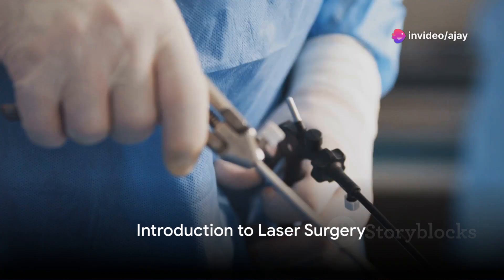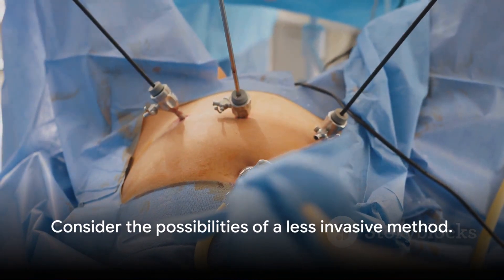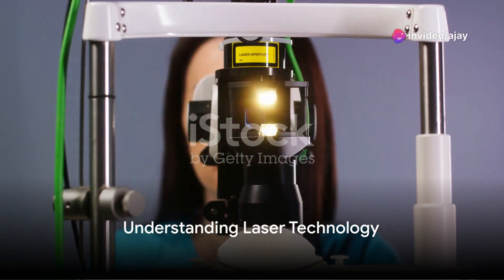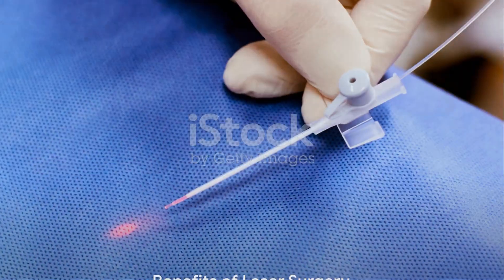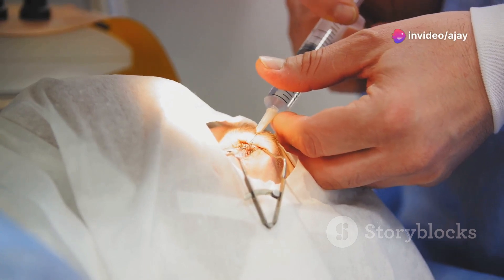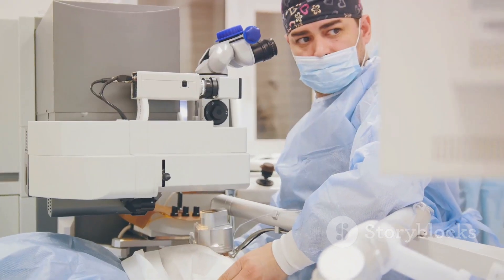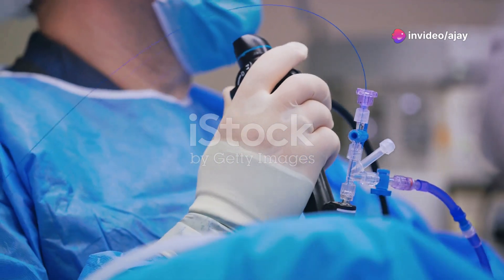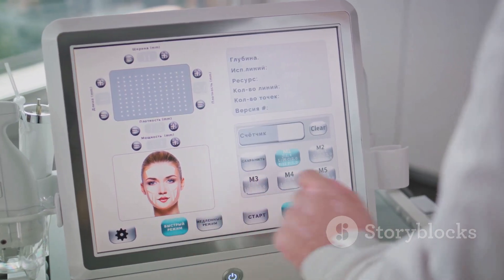Laser Surgery: The Future of Minimally Invasive Treatments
Revolutionizing Proctology: Laser Surgery as the Gold Standard for Treating Anal Conditions

In the realm of proctology, advancements in medical technology have significantly transformed treatment approaches for conditions like piles, fissures, fistulas, and pilonidal sinuses. Among these innovations, laser surgery has emerged as a minimally invasive and highly effective technique, offering patients a faster recovery and improved outcomes. In this blog, we delve into the benefits of laser surgery and spotlight Dr. Karan R. Rawat as a leading surgeon specializing in these procedures in and around Agra, Uttar Pradesh.

The Rise of Laser Surgery in Proctology

Traditionally, surgical interventions for anal conditions often involved invasive procedures with long recovery times and potential complications. However, the introduction of laser surgery has revolutionized the field by offering a minimally invasive alternative. Laser techniques utilize concentrated light energy to precisely target and treat affected tissues, minimizing damage to surrounding areas. This precision ensures efficient removal of diseased tissue while reducing the risk of complications such as bleeding and infection.

### Advantages of Laser Surgery:

1. **Minimal Invasiveness:** Laser surgery involves smaller incisions compared to traditional methods, resulting in less tissue damage and faster healing times.

2. **Reduced Pain and Discomfort:** The precision of laser energy results in minimal trauma to nerves, leading to less postoperative pain and discomfort for patients.

3. **Faster Recovery:** Patients undergoing laser surgery typically experience shorter recovery periods, allowing them to return to normal activities sooner.

4. **Decreased Risk of Complications:** Laser surgery minimizes the risk of complications such as bleeding, infection, and incontinence, ensuring a safer treatment option for patients.

5. **Improved Cosmetic Outcome:** The precise nature of laser surgery often leads to better cosmetic outcomes with reduced scarring.

Dr. Karan R. Rawat: A Pioneer in Laser Proctology and is considered as the best piles specialist doctor , best fissure doctor , best fistula surgeon in agra .

In the heart of Uttar Pradesh, Dr. Karan R. Rawat stands out as a renowned proctologist specializing in laser surgery for anal conditions. With a commitment to delivering high-quality care and utilizing state-of-the-art technology, Dr. Rawat has earned a reputation as a trusted expert in the field.

Dr. Rawat's expertise encompasses a range of conditions, including:

- piles Piles (Hemorrhoids):** Laser piles bawaseer agra doctor fissure uttarpradesh hemorrhoidectomy offers a minimally invasive solution for patients suffering from piles, ensuring relief with fewer complications and faster recovery.

- Anal Fissures:** Laser sphincterotomy effectively treats anal fissures by precisely cutting the internal anal sphincter muscle, promoting healing and reducing the risk of recurrence.

- Anal Fistulas:** Laser fistulotomy provides a less invasive approach to treating anal fistulas, resulting in improved outcomes and reduced postoperative discomfort.

- Pilonidal Sinus:** Laser excision of pilonidal sinus offers a minimally invasive option for patients, minimizing tissue trauma and accelerating healing.

 Conclusion

In conclusion, laser surgery has emerged as the gold standard in proctology, offering patients a minimally invasive and highly effective treatment option for anal conditions such as piles, fissures, fistulas, and pilonidal sinuses. With its numerous advantages, including reduced pain, faster recovery, and decreased risk of complications, laser surgery continues to revolutionize the field of proctology, providing patients with superior outcomes and enhanced quality of life. For individuals seeking expert care in Agra and surrounding areas, Dr. Karan R. Rawat stands as a beacon of excellence, dedicated to delivering compassionate and comprehensive treatment for anal conditions using cutting-edge laser techniques.